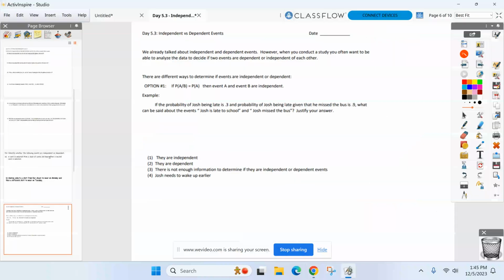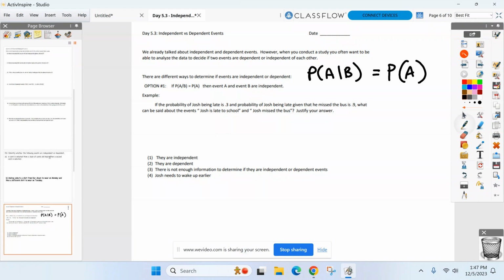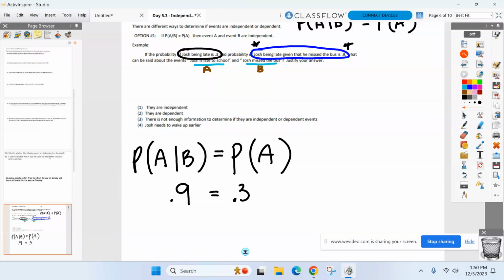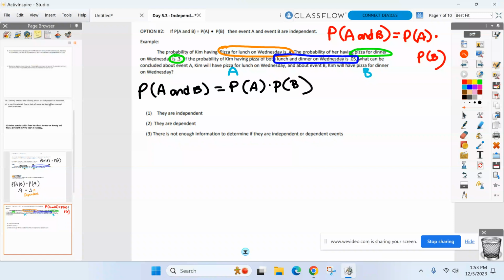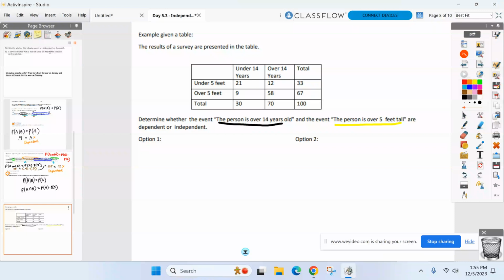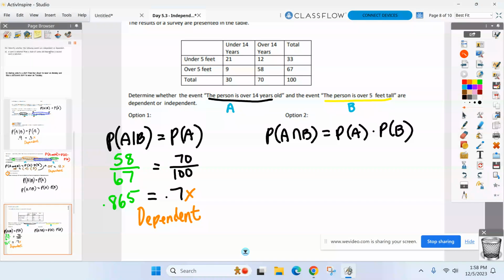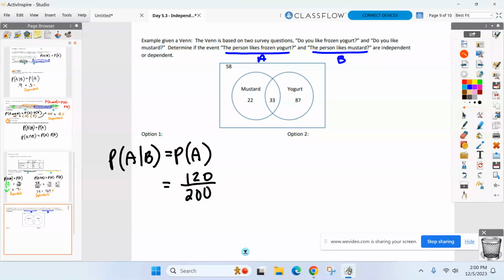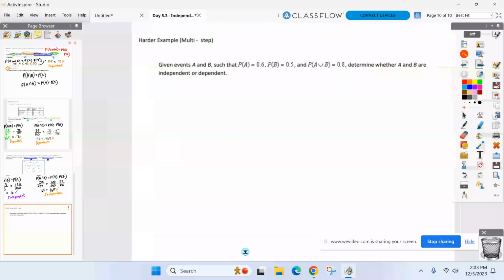A2B Dec 6th - Unit 5 Day 3 - Independent vs Dependent Events